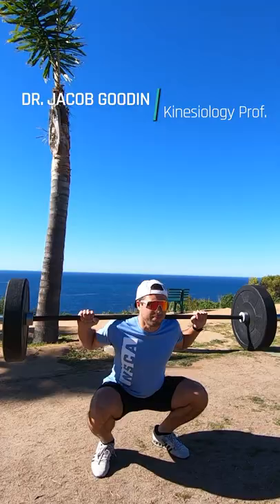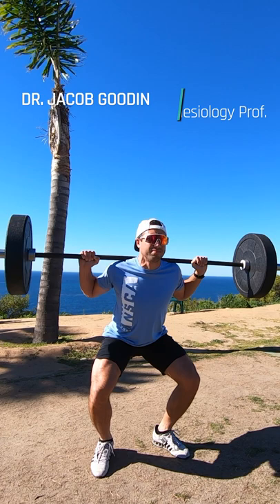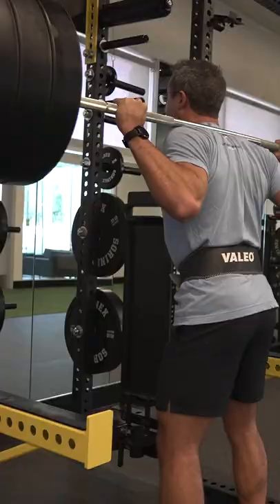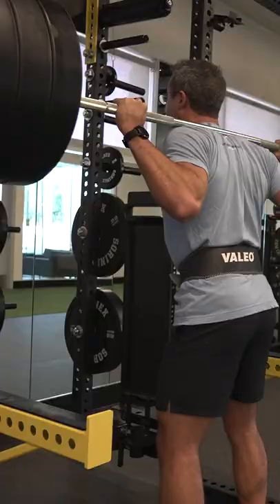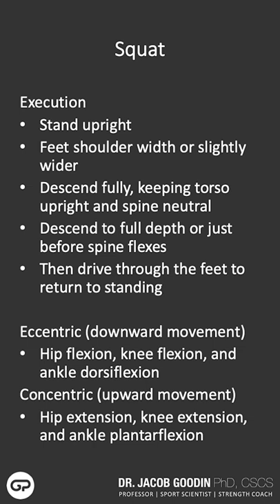How To Squat! | Movement Pattern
In this video I'll show you correct squat form and technique, describe the muscles used, and show some examples of different exercises that use the squat movement pattern.

The 7 fundamental human movement patterns that I teach all my students are the: squat, hinge, lunge, push, pull, brace, and locomotion. We'll take a deep dive into the correct exercise technique, joint movements performed, muscles used during each of these basic movement patterns.

Fellow coaches, movement professionals, and kinesiology students, thanks for checking out this video—it’s my passion to pass on my learning and experience to you, so that you can help others move well and perform better. I create these lectures for my strength and conditioning university students but hope that they bring value to you as well.